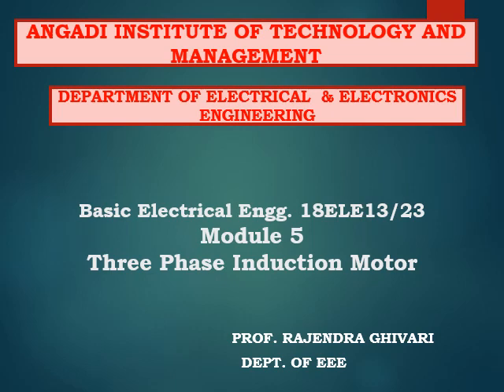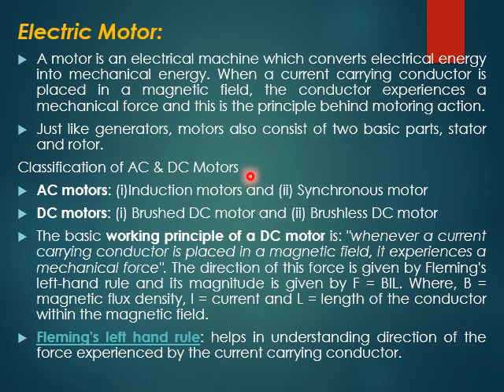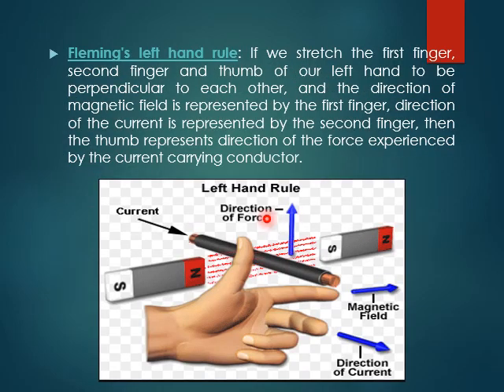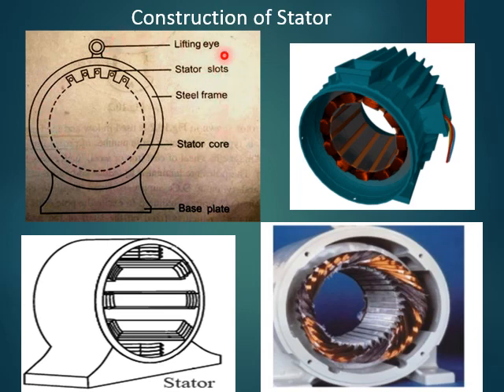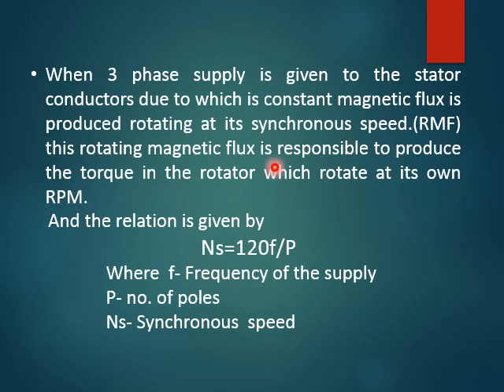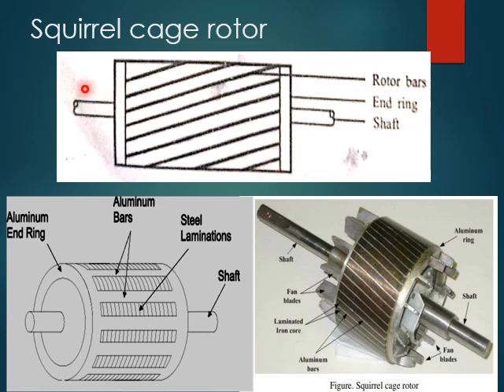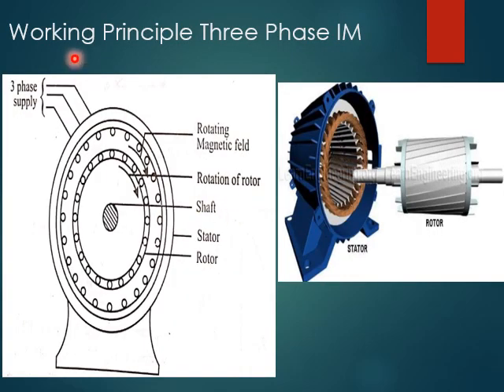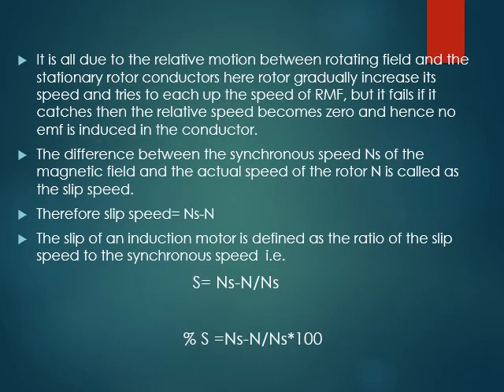BEE 18ELE13/23 Three Phase Induction motor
BASIC ELECTRICAL ENGG. 18ELE13/23